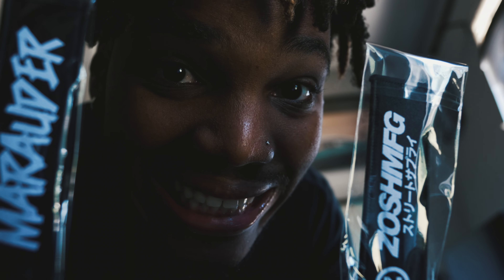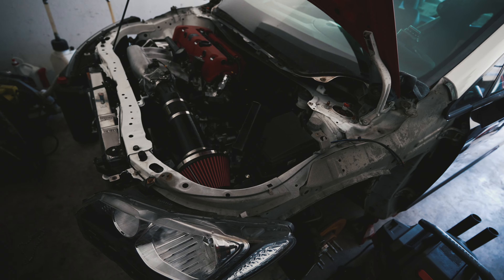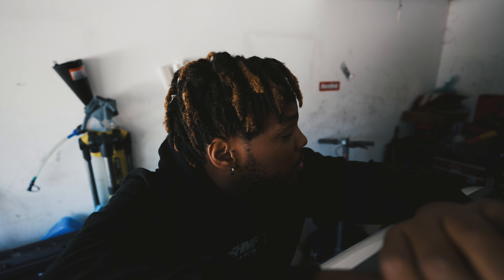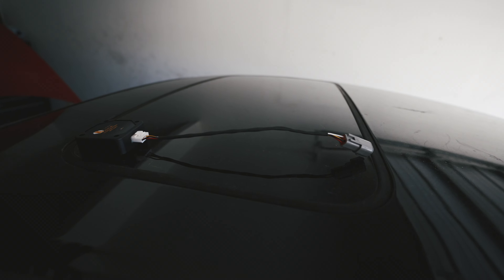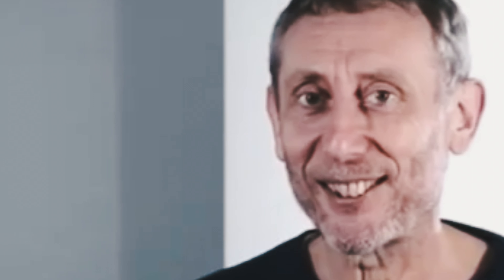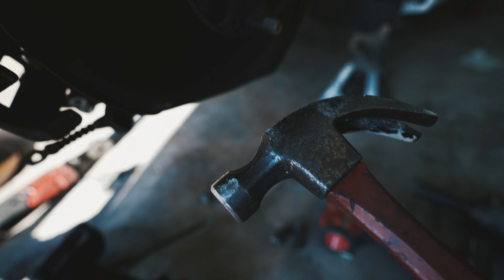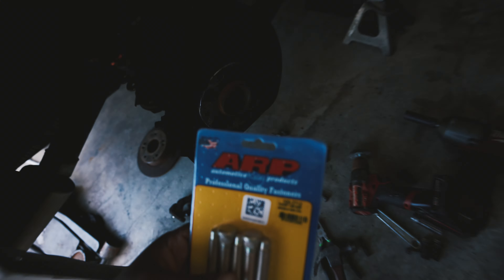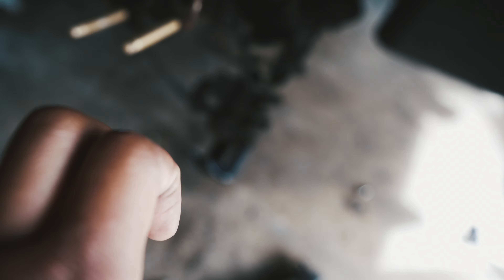Parting Ways With my 2007 'FD2' Honda Civic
In this video my 2007 Honda Civic Si 'Akira' gets ARP extended studs installed and removal of parts deeming it underivable.. idk why I do these things. haha hope you enjoy the video, new merch is available if you wish to support these videos!